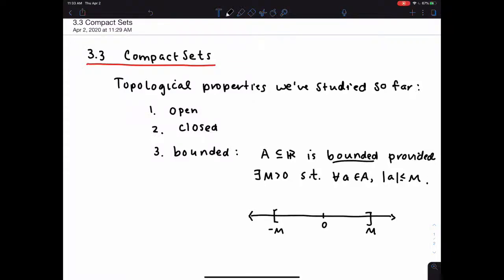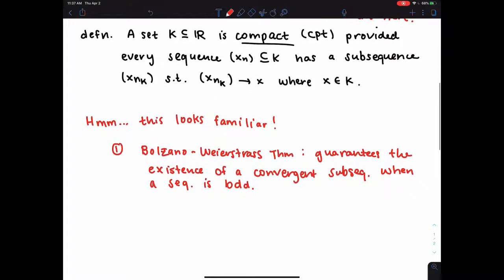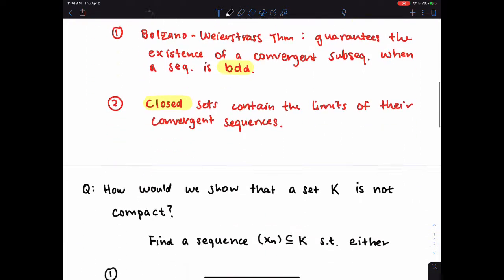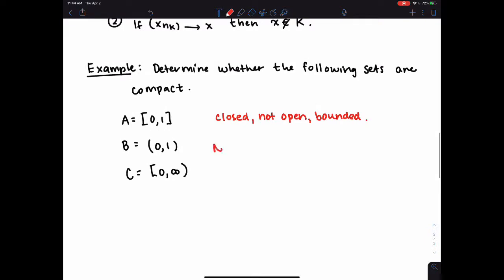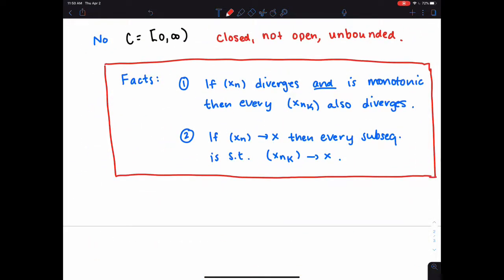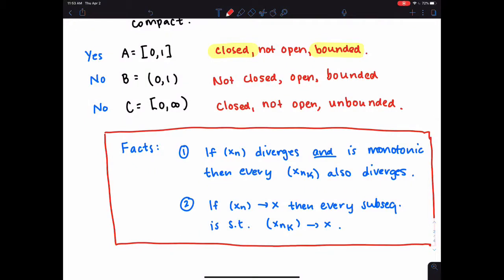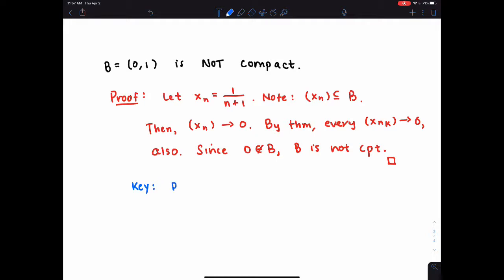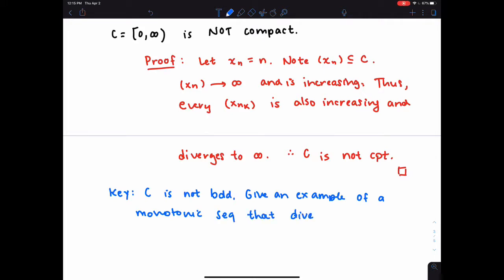3.3 Compact Sets: Introduction